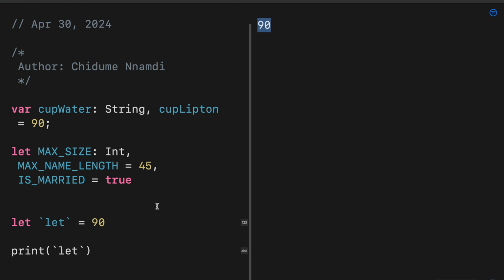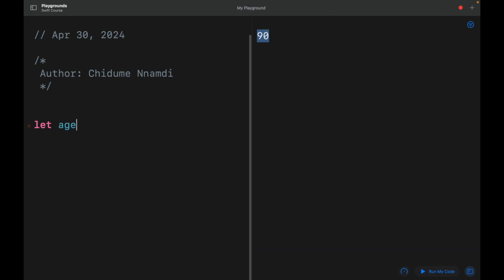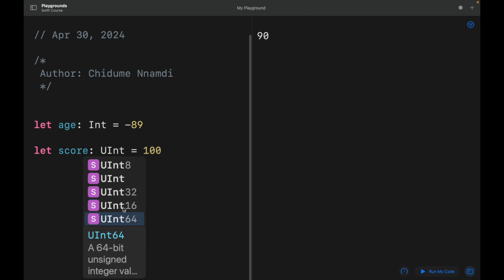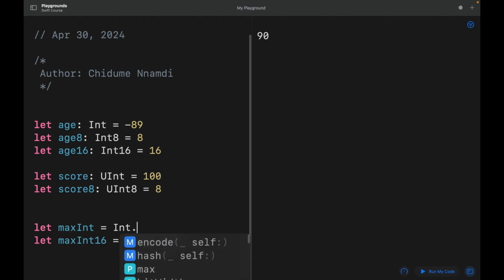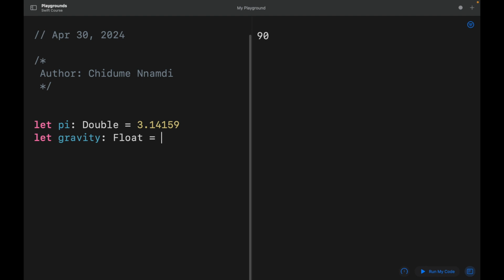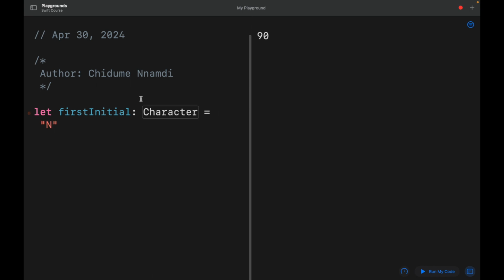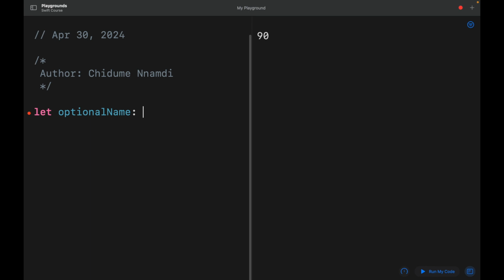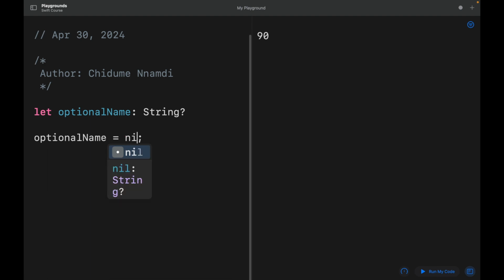Swift Course: Six Basic Data Types In Swift